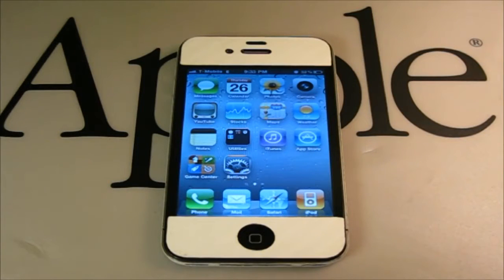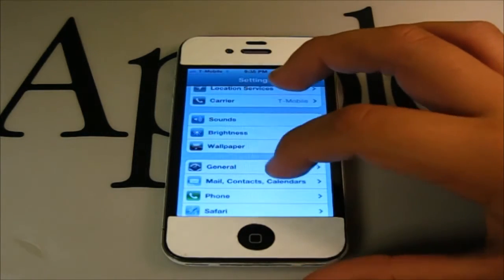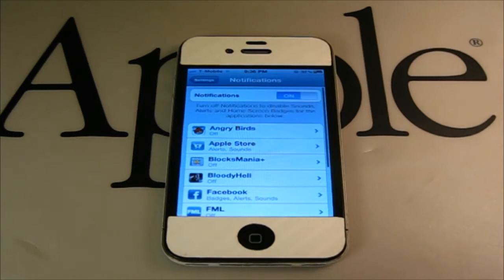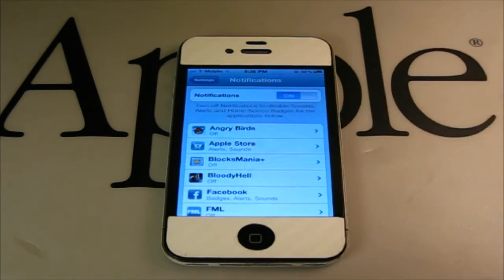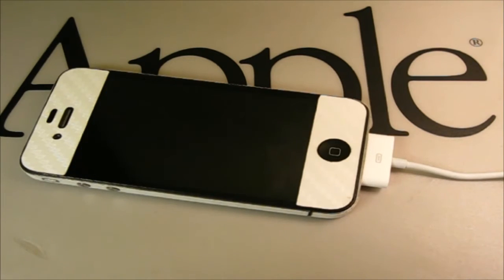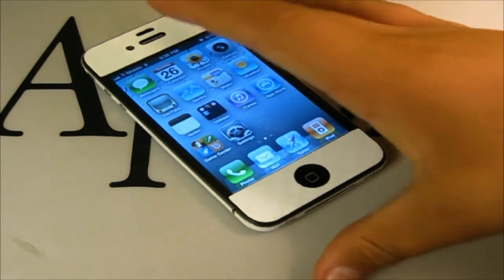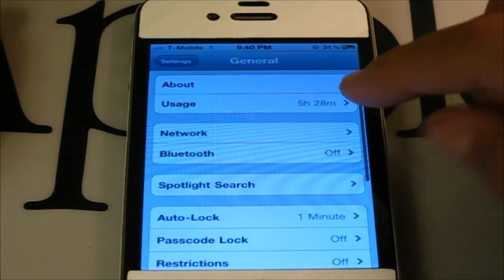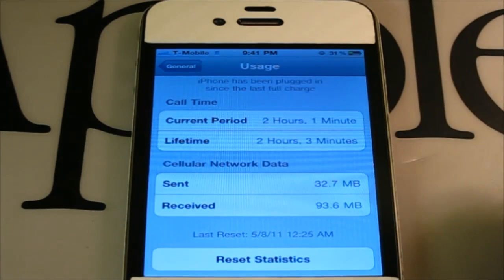5 Ways to INCREASE BATTERY LIFE (iOS 4) [iPhone | iPad | iPod Touch]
5 simple tips to increase and save battery on you iPhone, iPad, or iPod Touch. Here is the written script:

1.A big battery killer is screen brightness. Make sure it is set at around half full and and have auto-brightness toggled.

2.Another is if you have an email account set up on your device. If you do, head over to the Settings application, tap on the Mail, Contacts, Calendars option and then look for Fetch New Data. Look under Fetch have it set to Hourly, or for extreme battery saving, click Manually. Personally, I have it on hourly, witch automatically checks if I have new mail every hour from the last check ( you can also check for mail manually by opening the mail app). Under Manually, the device will only check for mail if you open the application.

3.Push Notifications. To see which apps have this feature activated, go to settings, and then Notifications. Go through all of the apps in the list and only toggle the ones that are actually needed

4. The last daily step to increase battery life are the background apps. When you double press the home button, hold down a application icon until it starts wiggling and a red X appears in the corner of it. Close app the apps until it's empty.

5. The last step, which is very important, but only required every month or two, is the most time consuming. Calibrating the battery. To do so charge your iDevice (at night) until completely (100%) full. Allow it to remain plugged in two hours after 100% (although you can use it or not). After that, unplug the device and use it normally the whole day so by the time you reach a stable charging location, your device dies from low battery. Leave it of for a little and then plug it in and don't unplug it until it is a full 100% again.